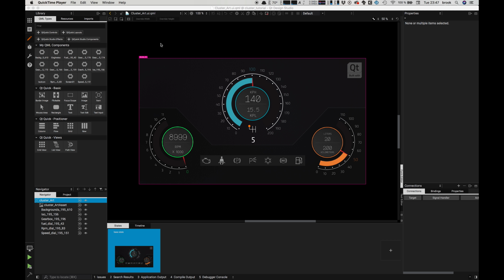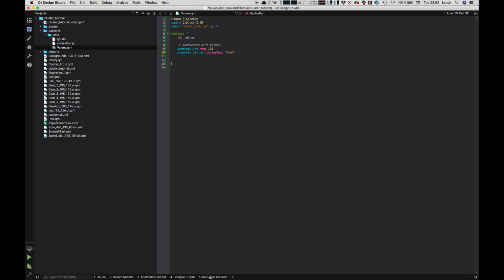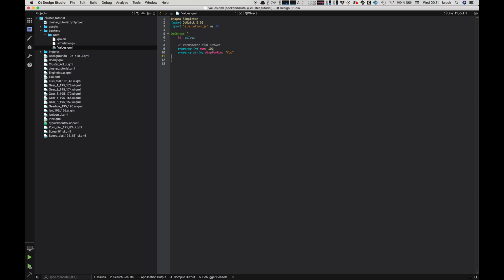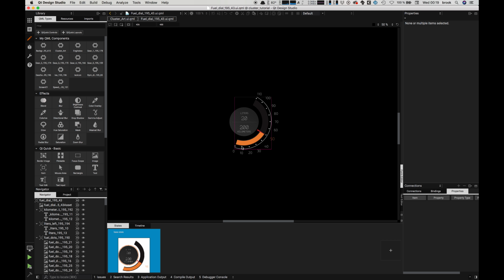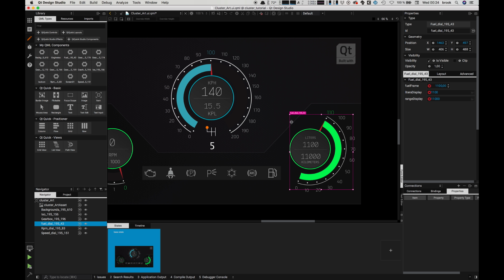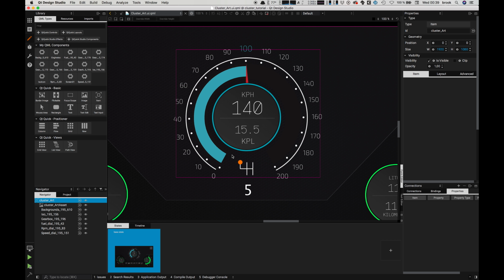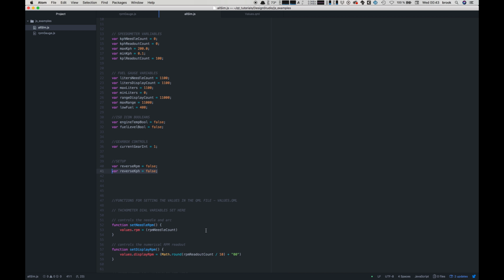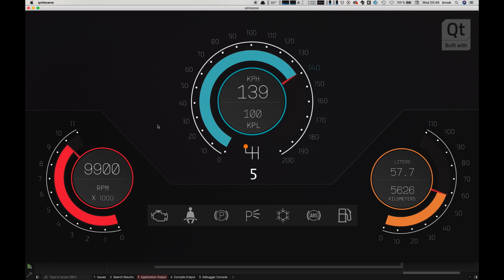Learn to use Qt Design Studio by Building an Instrument Cluster for Your Car HMI (Part 4)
Get right into Qt Design Studio by building an instrument cluster for a car HMI.

Learn to use Qt Design Studio by Building an Instrument Cluster for Your Car HMI Series:

Working relationships between designers and developers can be complicated. It's as if they speak different languages. No more! Qt gives you the tools that make collaboration between designers and developers easier and more efficient than ever before!